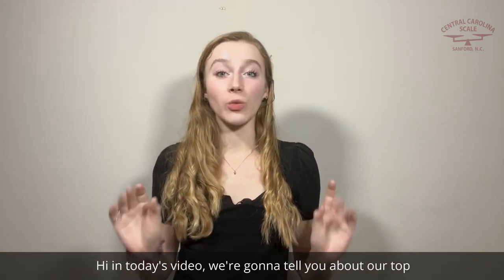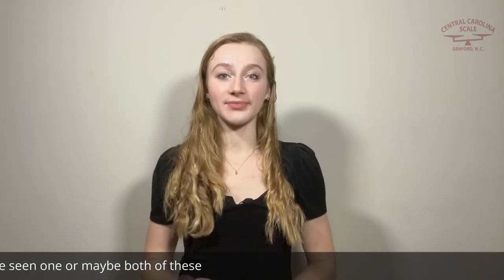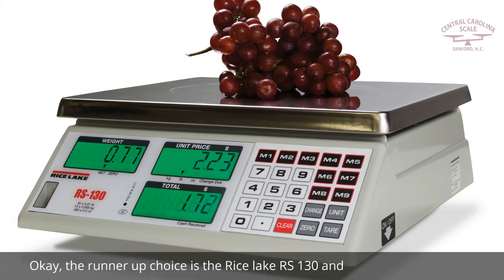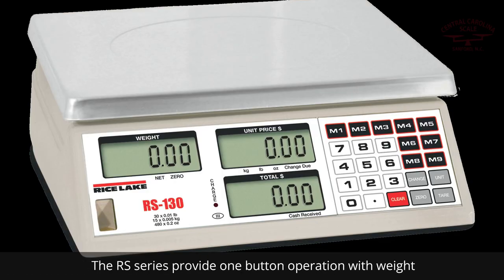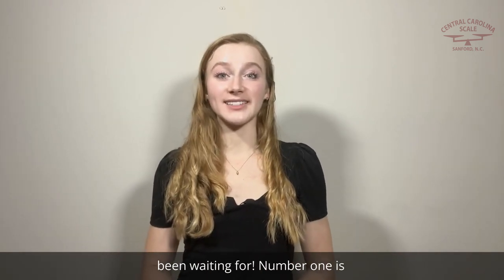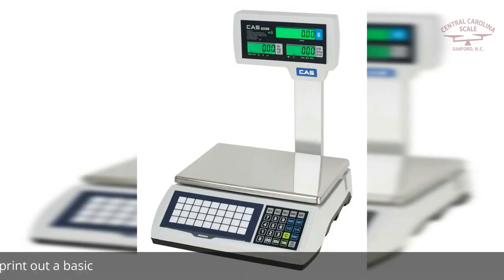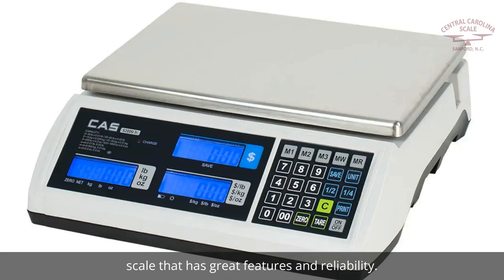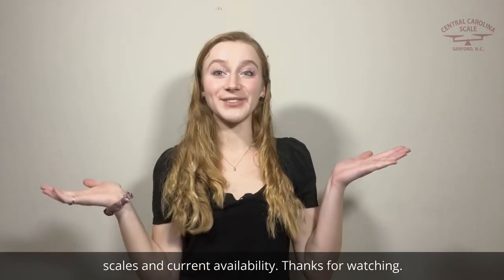Best Price Computing Scale (Legal for Trade) for Farmers Markets in 2023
In today's video, we're going to tell you about our top rated retail price computing scales for 2023.

Chances are you've seen one or maybe both of these scales at the farmers market before. Our top two choices for best price computing scales for the farmers market feature, rechargeable battery power, displays on the front and back, and both are legal for trade.

In our opinion, the runner up choice is the Rice lake RS130 and  RS160 retail scales. The RS 130 and RS 160 retail scales are the ultimate choice for simple price computing applications, delivering unmatched convenience, and accuracy.

The RS series provide one button operation with weight displays and either pounds kilograms or ounces. These scales also allow you to enter a dollar amount and the scale will assist you with calculating the correct change. These scales are available in your choice of either a 30lb or 60lb capacity and with or without a tower display.

And now, the moment that you've all been waiting for! In our opinion, the number one choice of legal for trade farmers market scales is the CAS S2000 Junior.

We believe the CAS S2000 JR. is the overall top choice in farmer's market scales for 2023. The scale features dual range capacities, the ability to weigh in pounds, kilograms, or ounces, and you can easily print out a basic label with the optional DT2X label printer.  Great choice if you're looking for a legal for trade price computing scale that has great features and reliability.

Well there you have it. Our top choices for farmers market scales in 2023. These scales have a great track record of accurate and reliable weighing.

Wondering why the S 2000 junior beat out the RS 130?

The answer is value, dual range capacities, and the ability to connect a label printer.

For this video, we based our choices on past sales, our opinion of the product, and repeat purchases by customers.

Be sure to contact our sales department to discuss the current prices for these scales and current availability.